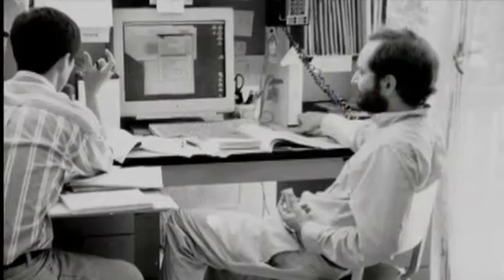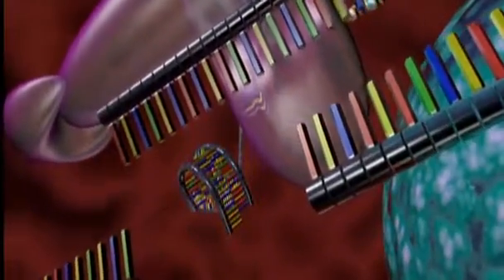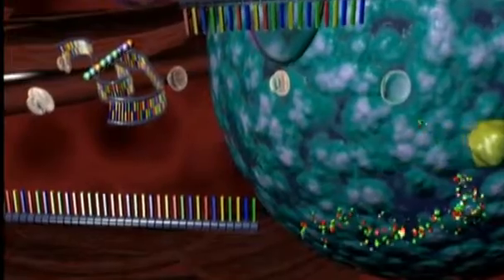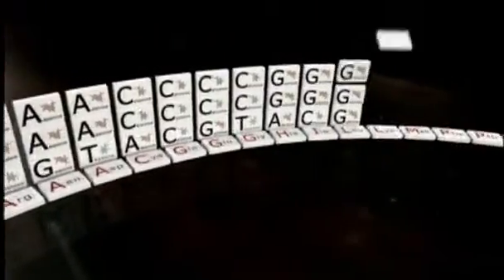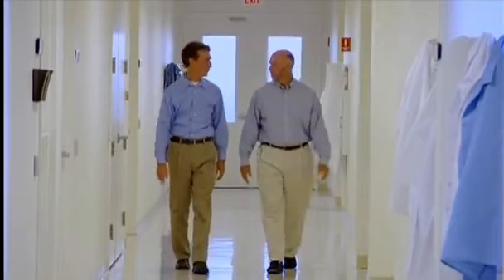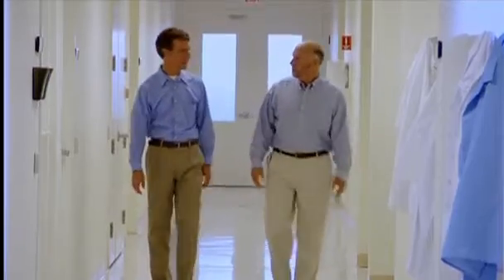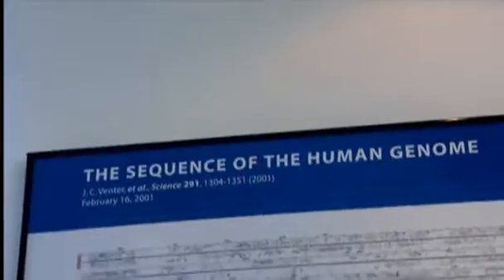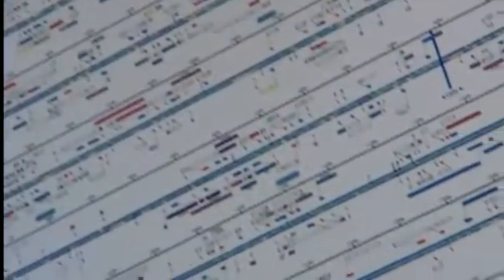Greatest Discoveries with Bill Nye G6